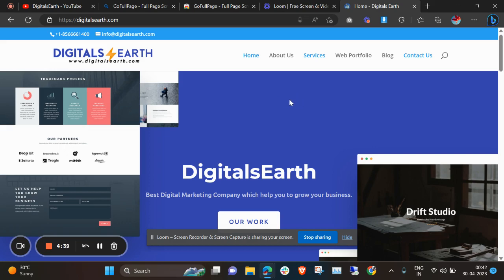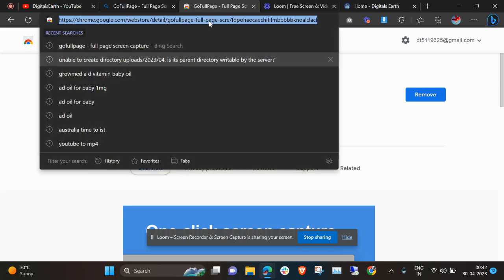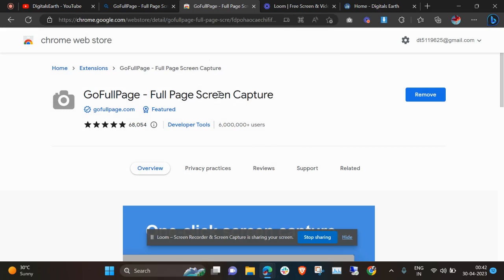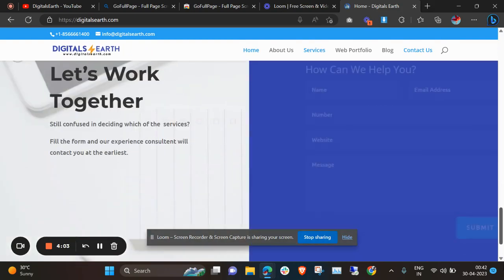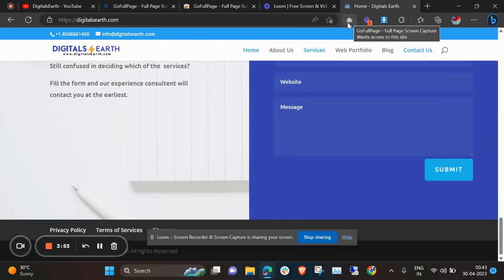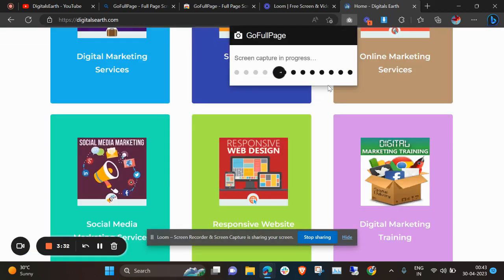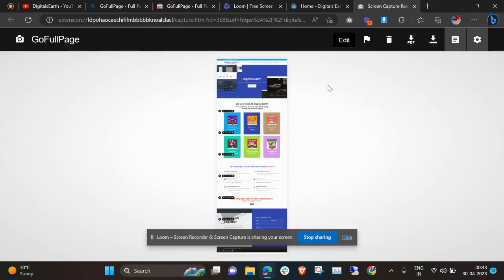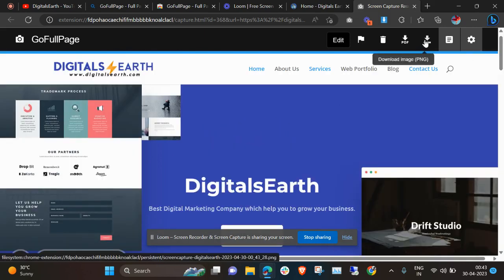Step-by-Step Guide: How to Take Full Website Screenshots in PDF or PNG Format for Free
In this tutorial, we will show you how to take full website screenshots in either PDF or PNG format without spending a penny. Whether you're a blogger, web developer, or just someone who wants to keep a record of a website, this method is quick and easy to follow. We will use a free and open-source tool that can capture entire web pages with just a few clicks. Follow along with us as we demonstrate the process step-by-step, and you'll be taking full website screenshots in no time!

1. Website development.
2. WordPress related issues and tutorials.
3. Elementor related issues and tutorials.
4. Hosting related help.
5. Website troubleshoot.
6. Website tips and tricks.